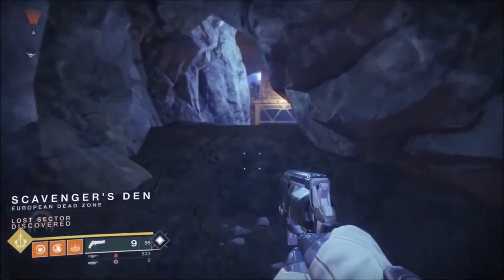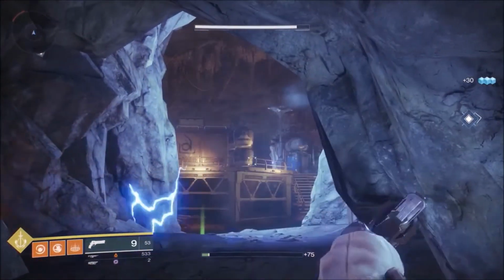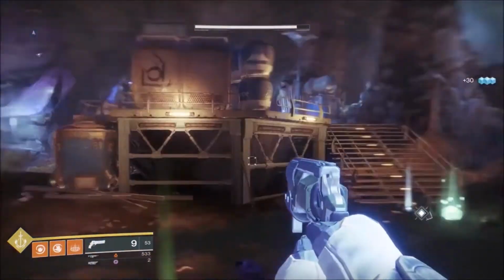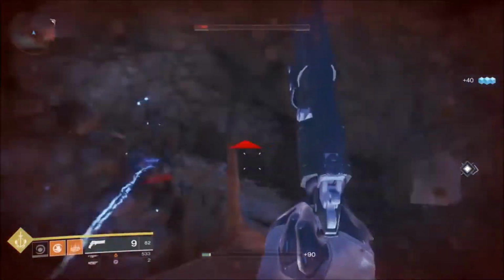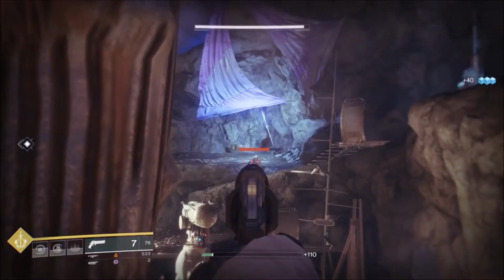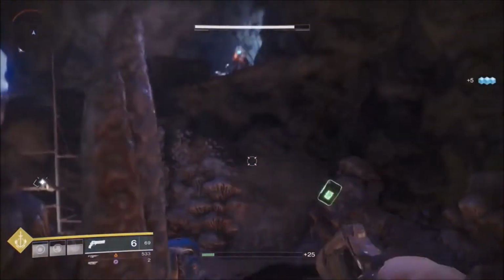NEW XUR LOCATION IN DESTINY 2! - (Spoilers)